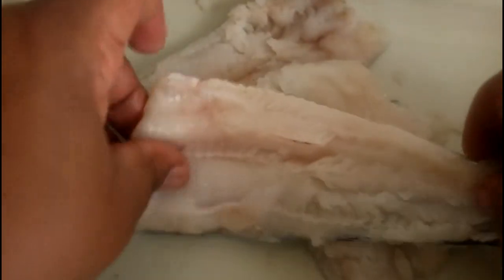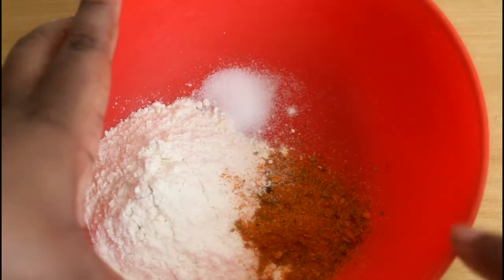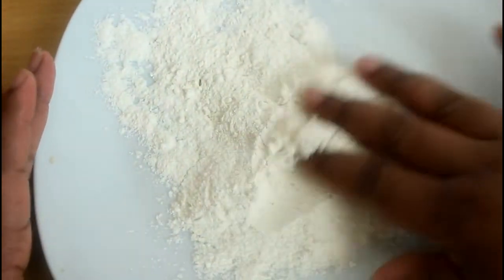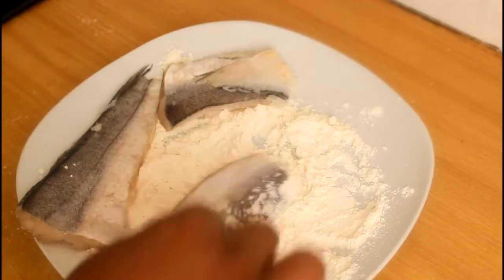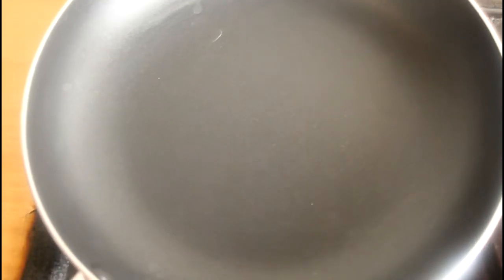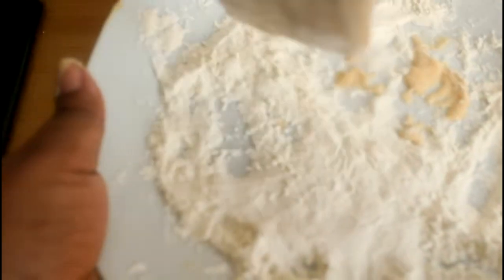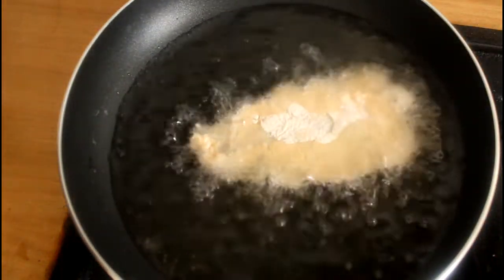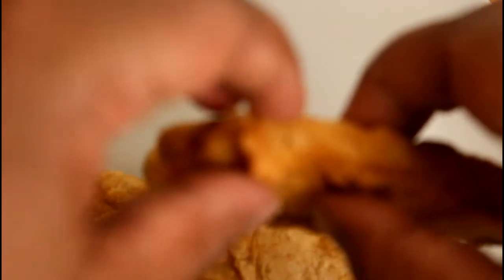Crispy Fried Fish